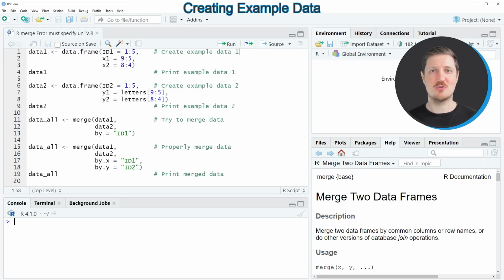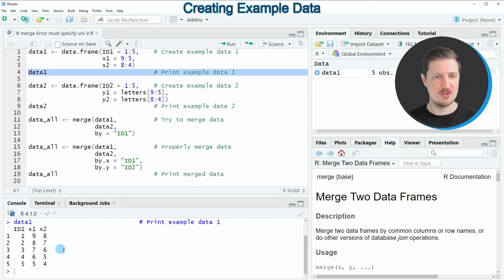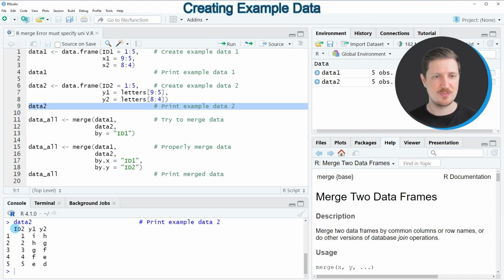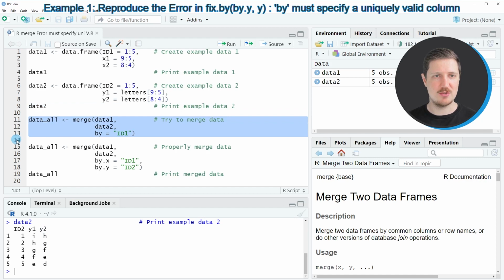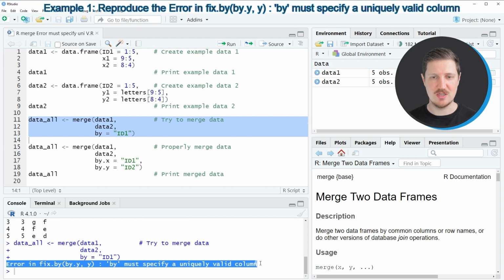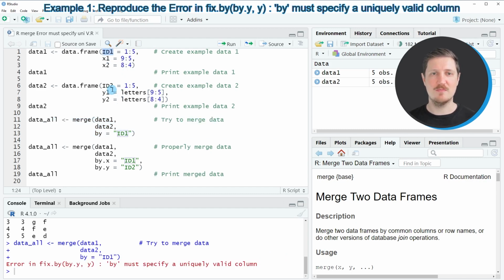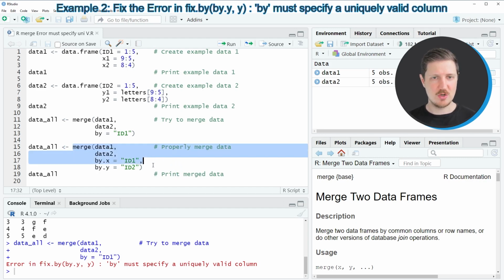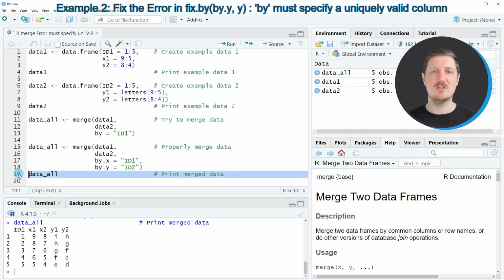R merge Error in fix.by(by.y, y) : ‘by’ must specify a uniquely valid column | How to Avoid & Fix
How to handle the “Error in fix.by(by.y, y) : ‘by’ must specify a uniquely valid column” in the R programming language. More details
R code of this video:

data1 ‹- data.frame(ID1 = 1:5,    # Create example data 1
                    x1 = 9:5,
                    x2 = 8:4)
data1                             # Print example data 1

data2 ‹- data.frame(ID2 = 1:5,    # Create example data 2
                    y1 = letters[9:5],
                    y2 = letters[8:4])
data2                             # Print example data 2

data_all ‹- merge(data1,          # Try to merge data
                  data2,
                  by = "ID1")

data_all ‹- merge(data1,          # Properly merge data
                  data2,
                  by.x = "ID1",
                  by.y = "ID2")
data_all                          # Print merged data